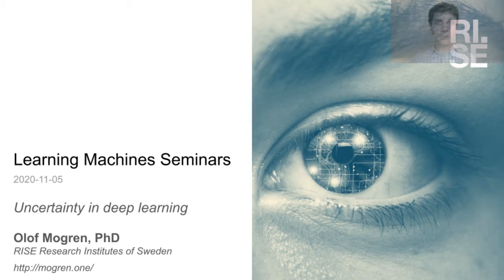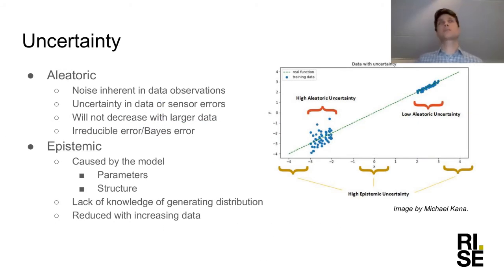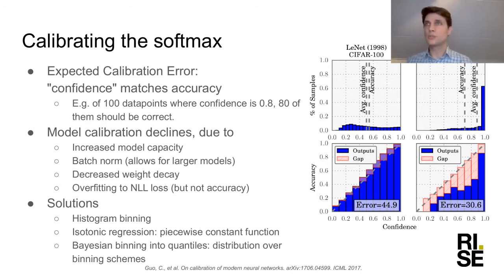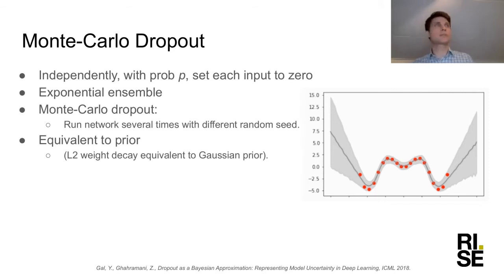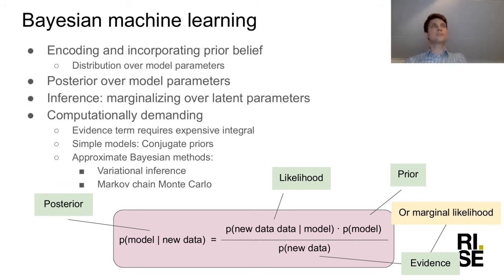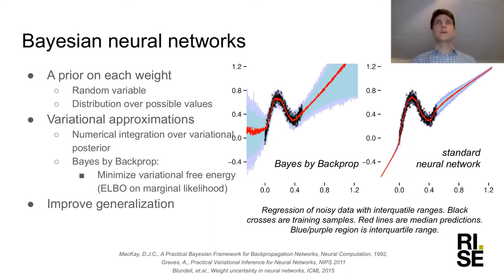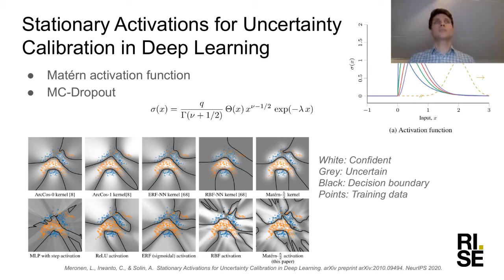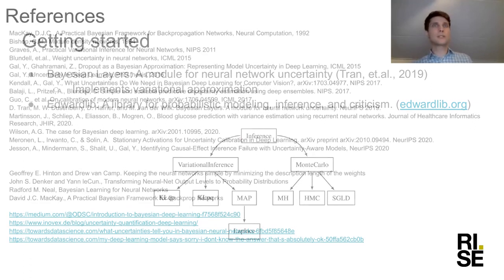Olof Mogren: Uncertainty in deep learning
Free online seminars on the latest research in AI artificial intelligence, machine learning and deep learning.
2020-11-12 Uncertainty in Deep Learning – Olof Mogren, RISE
In this seminar Olof discusses the uncertainty in deep learning and covers areas like Bayesian deep learning, uncertainty quantification, epistemic uncertainty, aleatoric uncertainty, critical applications, autonomous driving, medical decision making, monte-carlo dropout and mixture density networks.